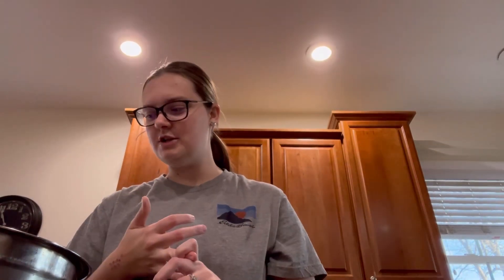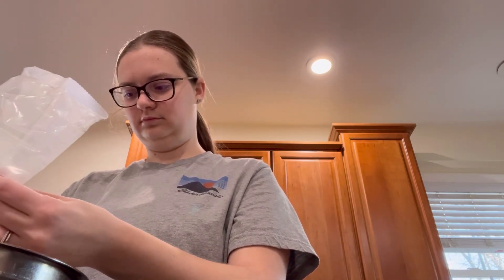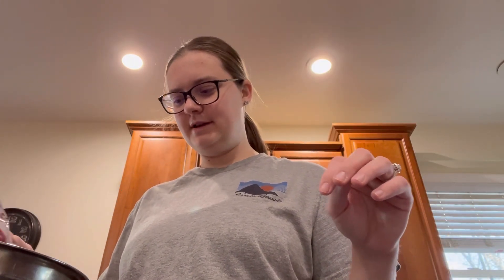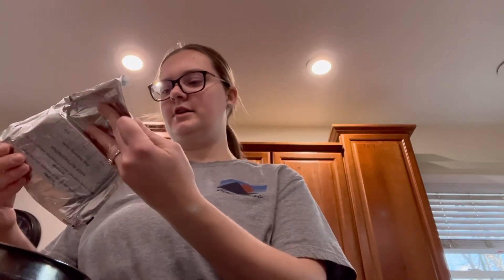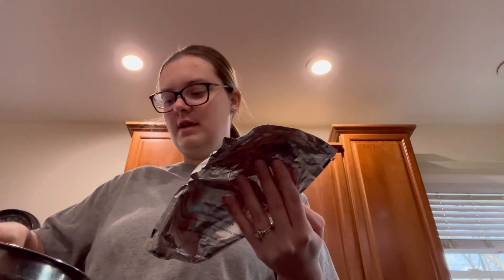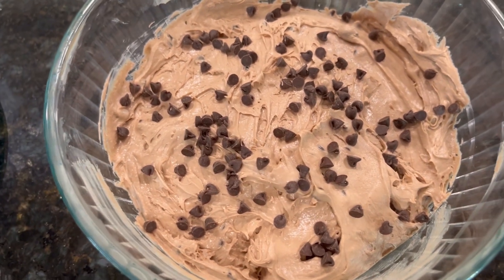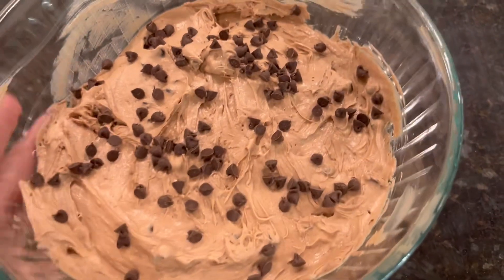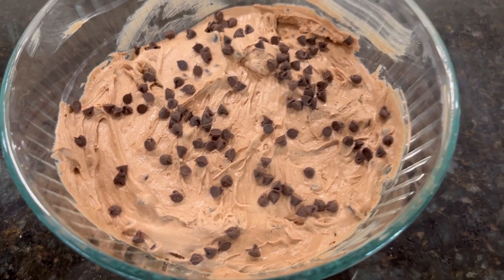Merry Dipmas: Brownie Dip Recipe